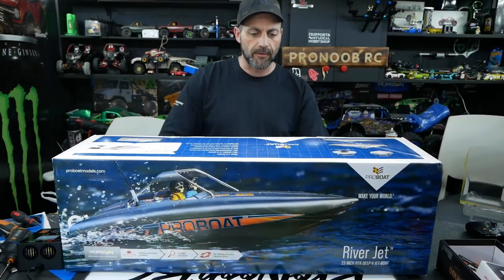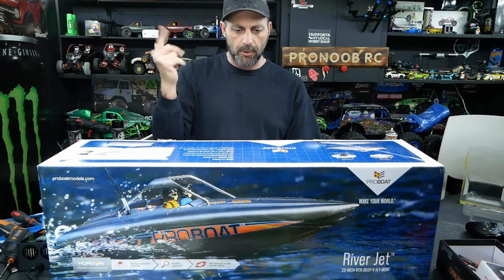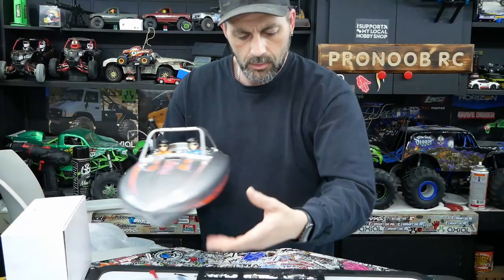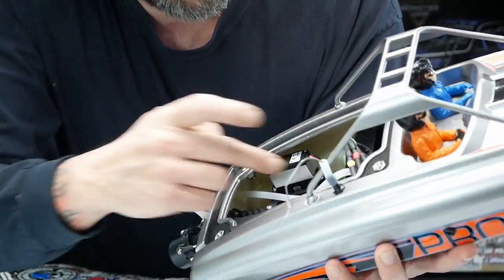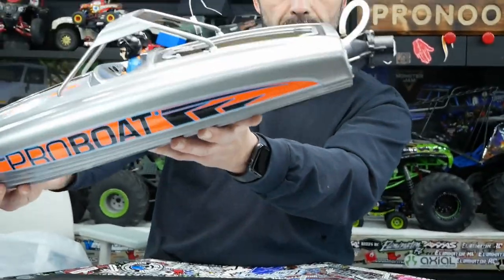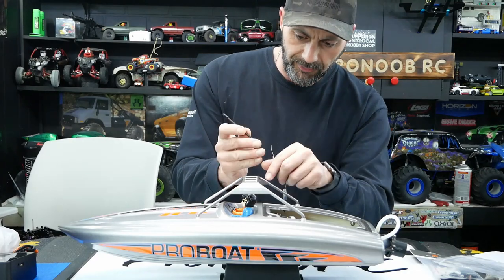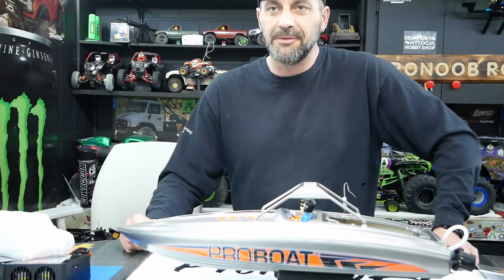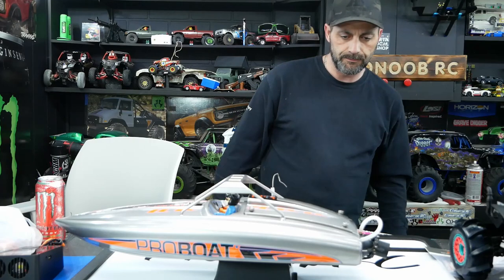PRO BOAT - RIVER JET - HORIZON HOBBY - UNBOXING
ProNoobRC back at the bench!  In this video we are unboxing the Proboat River Jet from Horizon Hobby.  It's gonna be a new build for the upcoming summer.

Kit and All Parts Purchased locally @: Eliminator RC (eliminator-rc.com)